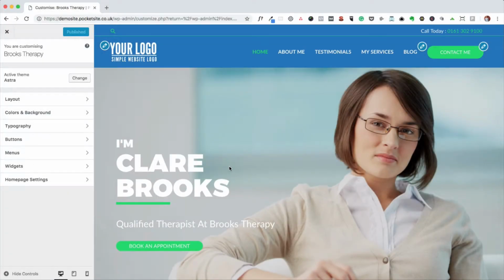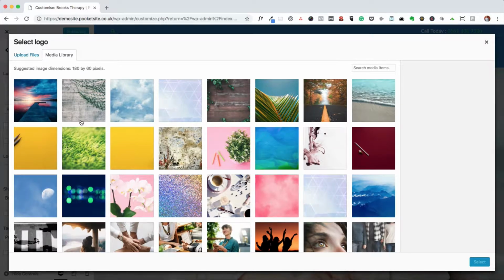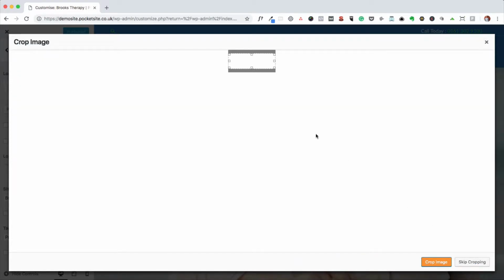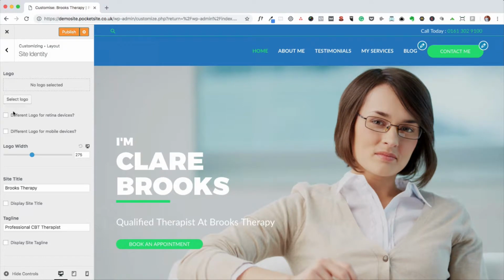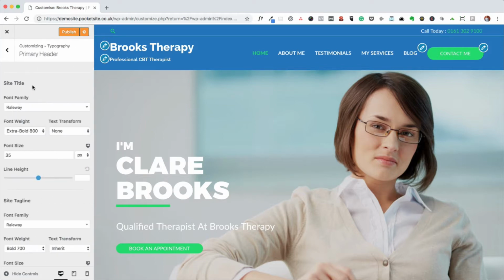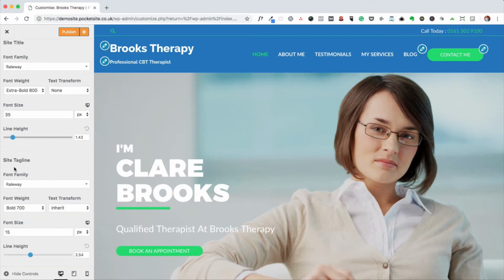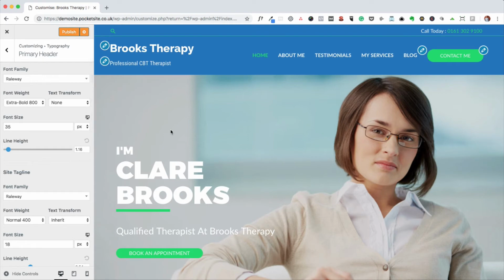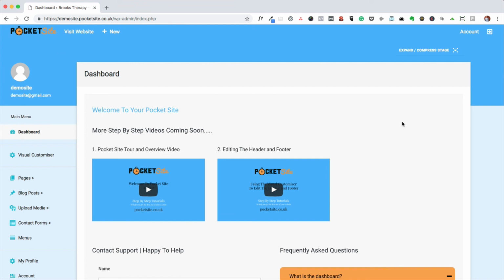3. Pocket Site Tutorials - Editing The Website Logo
How to edit the website logo to match your branding. To find out more about Pocket